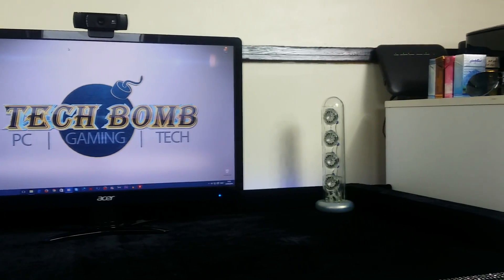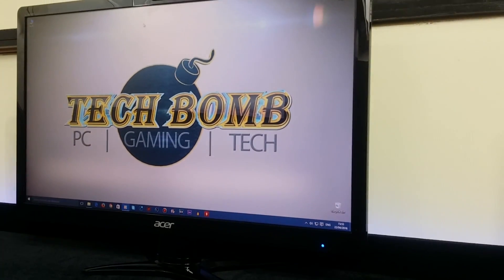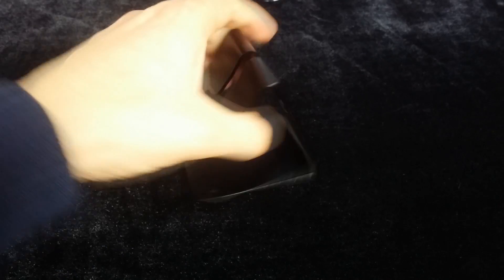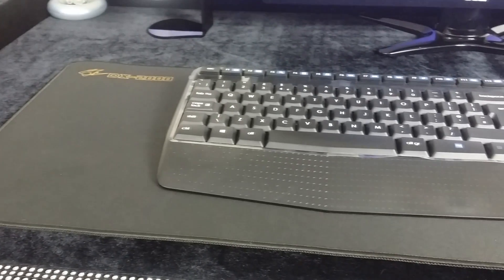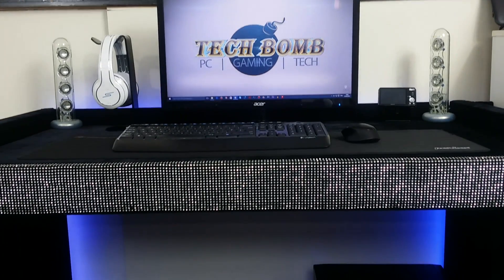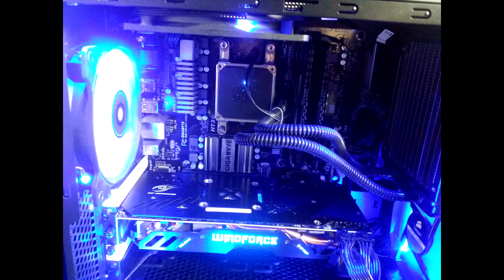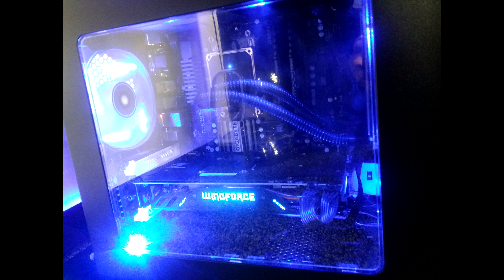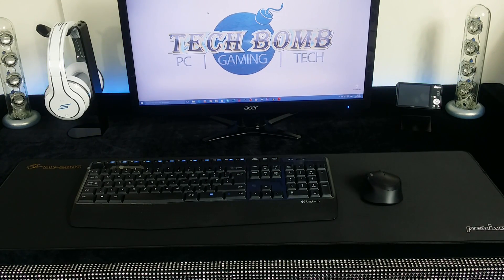Tech Bomb | Desk Setup Tour 2016 Episode 1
Desk Setup Tour Episode 1 | Tech Bomb!!

Welcome to the very 1st episode of Desk Setup Tour.  There will be many many desk setups of all different youtubers to come.  Hope you guys enjoy the ultimate desk setup series.

Bookmark Amazon Link To Support Me

►Products & Links ◄

Custom Desk:  No Link just wood and screws.

Velvet Materials:  A material store

Harman Kardon Speakers: (Newer Version)

Acer G226HQL Monitor

SMS Audio Wireless Headphones

Elegiant Headphone Stand

Phone Stand

Sony W560: No Longer Available

Logitech C920 Webcam

Logitech MK345

Perixx DX 2000 Mouse Mat

NZXT Led

Tingkam Led Strips

Spiral Cable Mangement Things